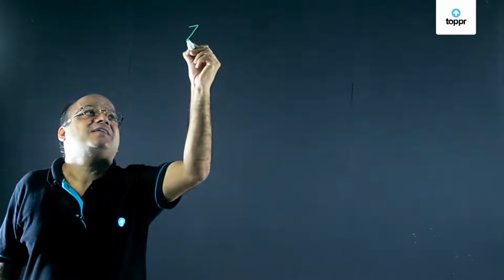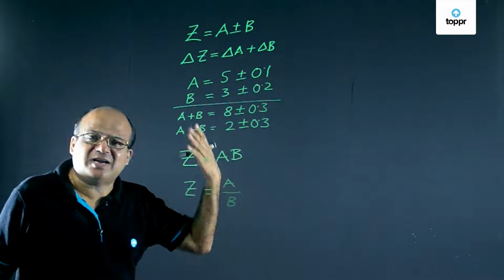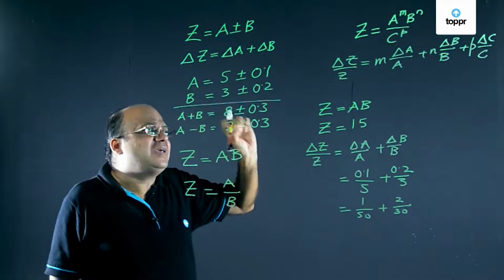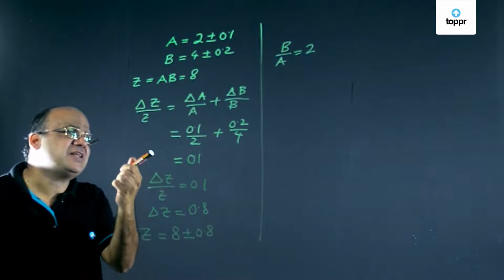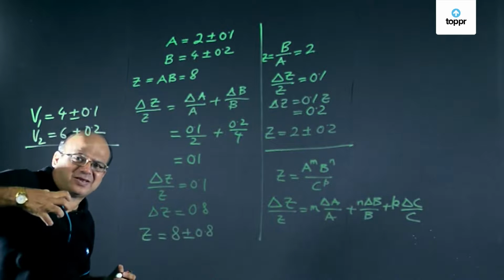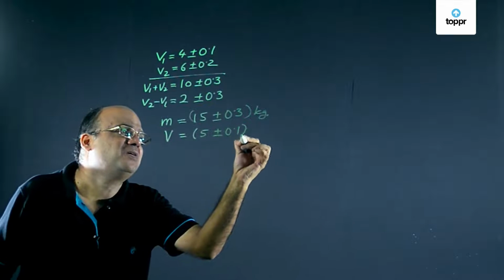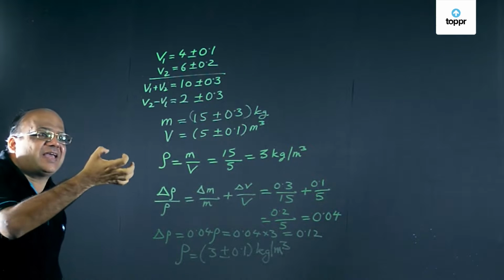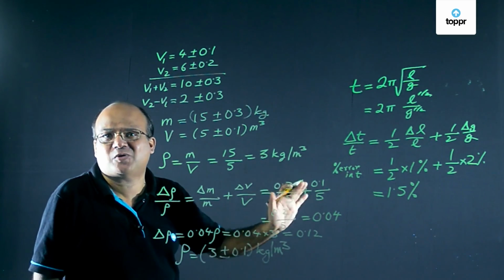03 Errors II